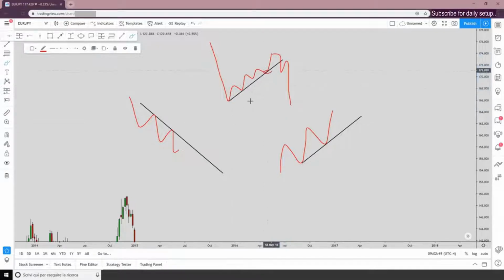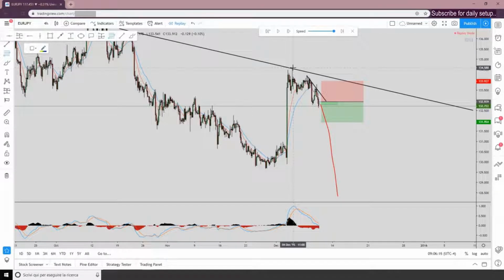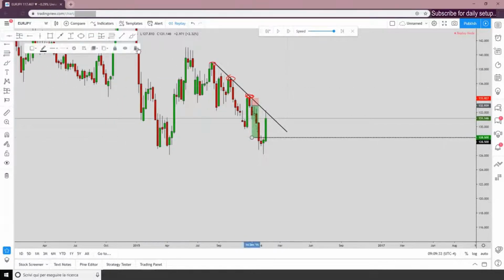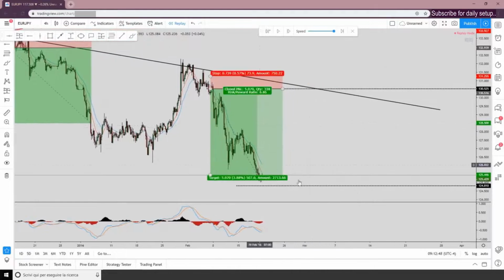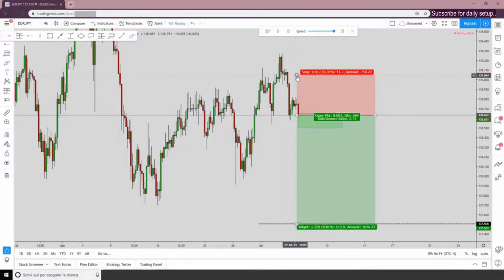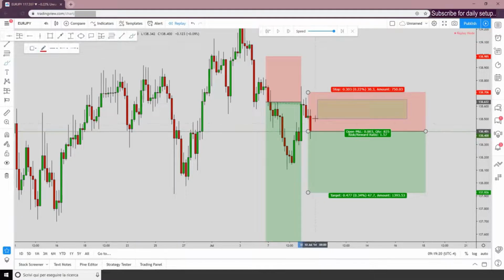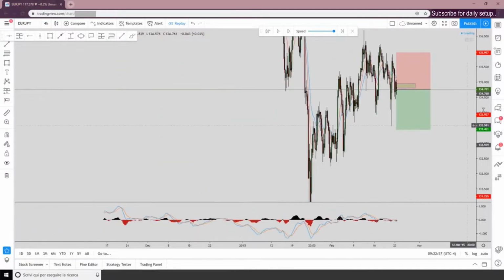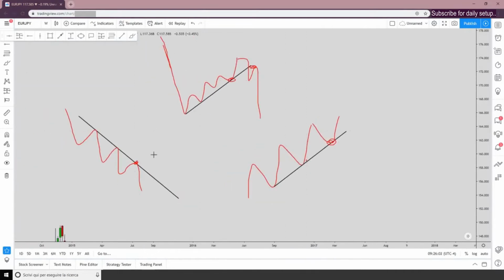Tend Line & Counter Trend Line Strategy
Trend lines are the most effective when paired with all forms of price action such as candlestick patterns, price action patterns, multi time frame analysis and time frame confluence.